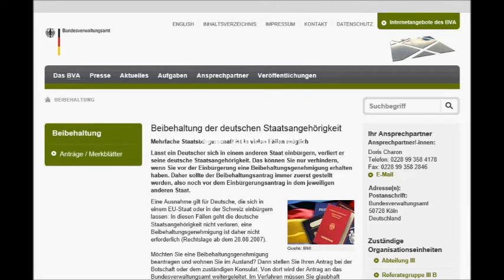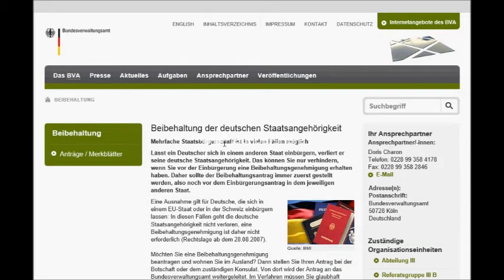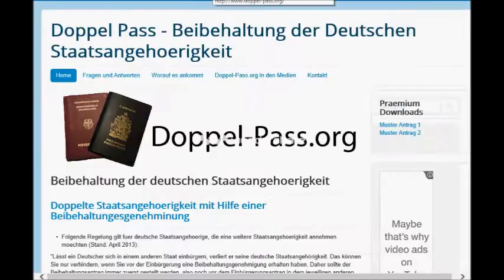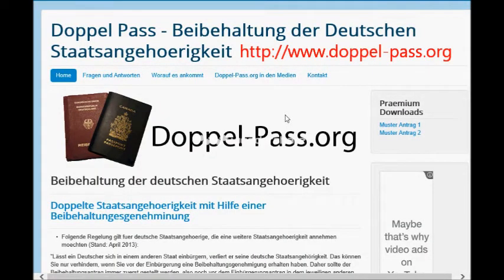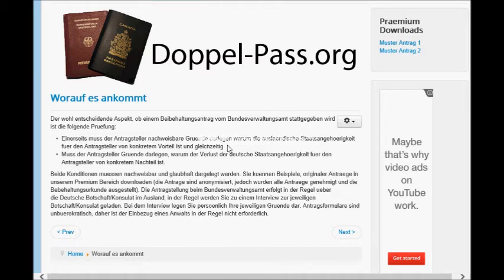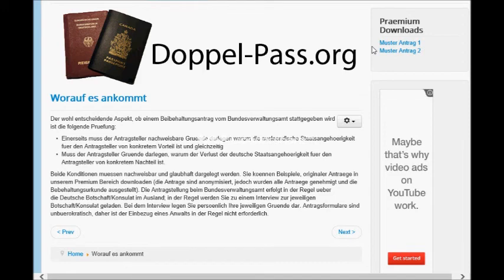Want to retain your German passport and get another citizenship? Learn how - with this tutorial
The tutorial explains how to apply for retention of German citizenship before applying for an additional citizenship. The tutorial includes links to application packages as well as links to downloads for sample (successful) application packages that were accepted by German authorities.